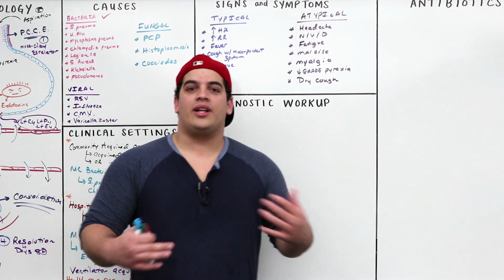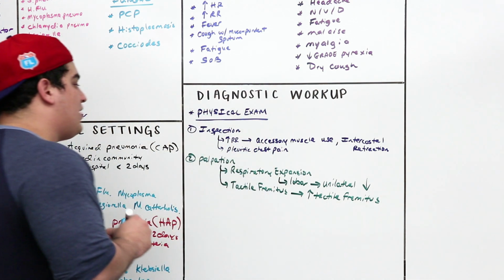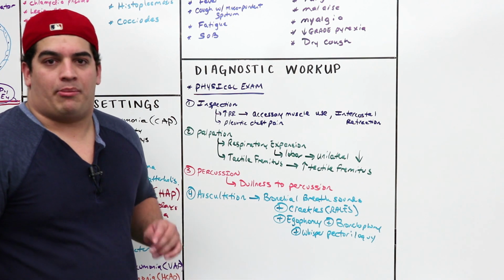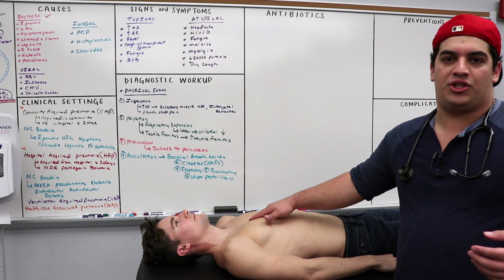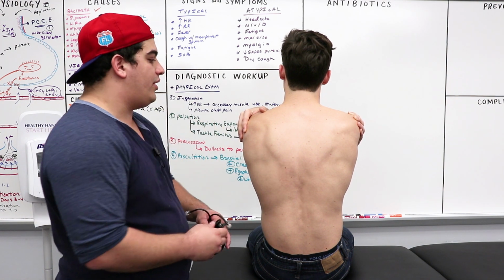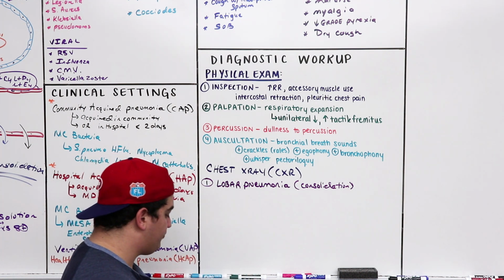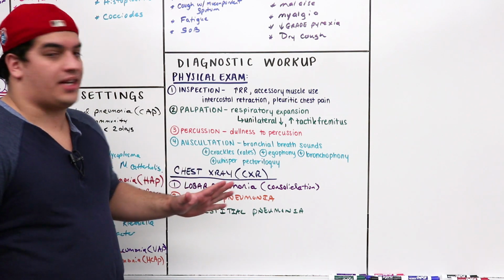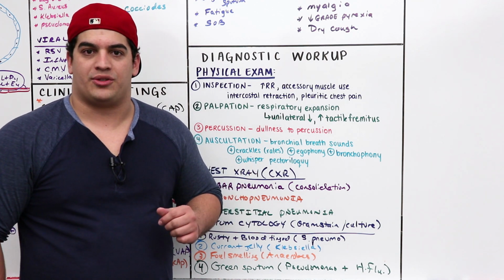Pneumonia | Clinical Features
Ninja Nerds!

In this lecture Professor Zach Murphy will be teaching you about the clinical features of Pneumonia. We would like to introduce you to our good friend and patient, Geoff. He will be evaluated by Zach, where you will learn clinical techniques like inspection, palpation, percussion, and auscultation! We will also be taking a look at a few real chest x-rays and discussing the presentation of the most common types of pneumonia! Finally, we will end our pneumonia diagnostic lecture with a brief chat on sputum cytology and how it can be another useful tool to assist medical providers in properly identifying pneumonia. We hope you enjoy this lecture and be sure to support us below!